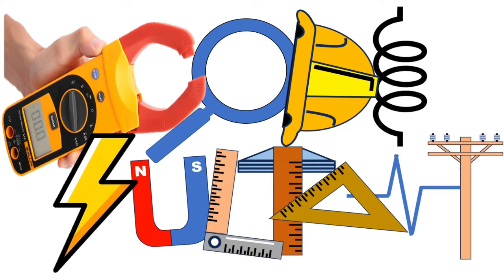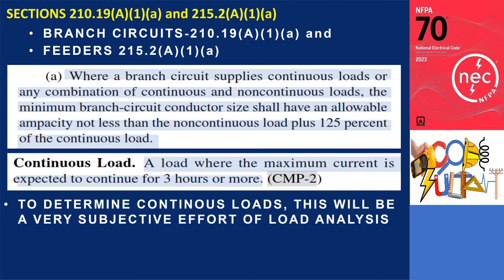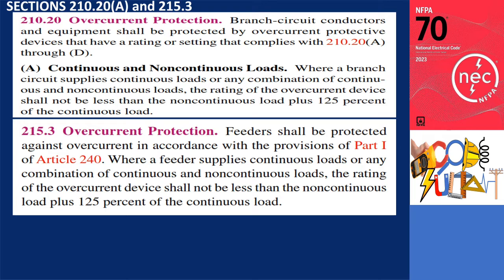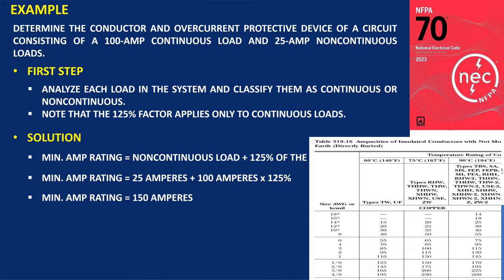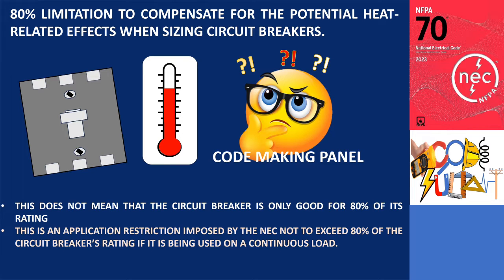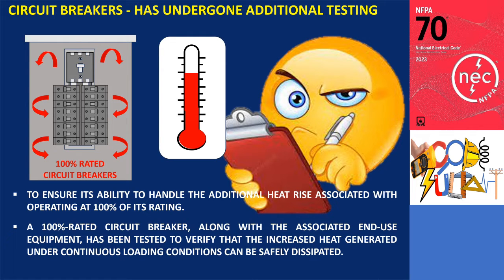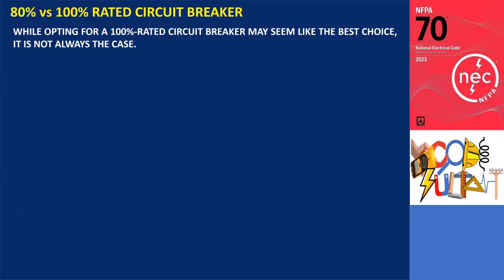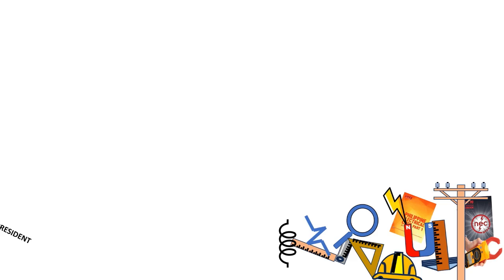80% NEC RULE FOR CIRCUIT BREAKER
80% NEC RULE FOR CIRCUIT BREAKER

This channel focuses on the interpretation and analysis of the electrical code and standards, mostly the Philippine Electrical Code and NFPA 70 National Electrical Code (NEC), including tutorials, how-tos, and DIY for best practices of the Electrical Code and National Electrical Code, and livestreaming.

Electrical Standards,
NFPA Codes,
Fire alarm,
Electrical Installation,
Electrical Design,
Electrical Practitioners,